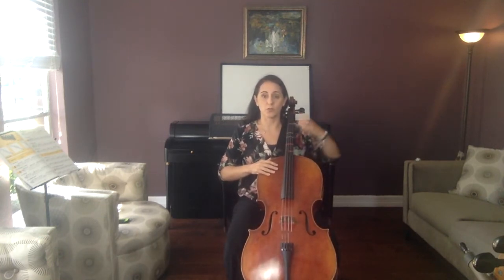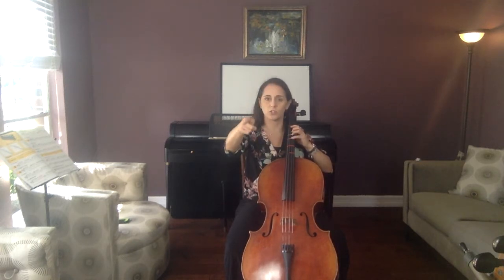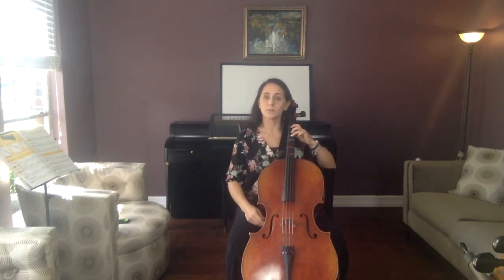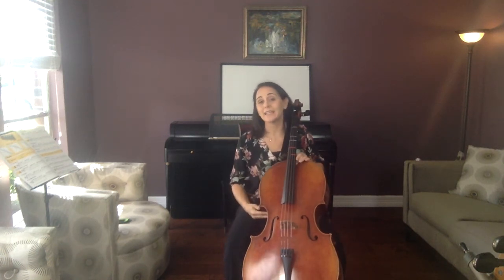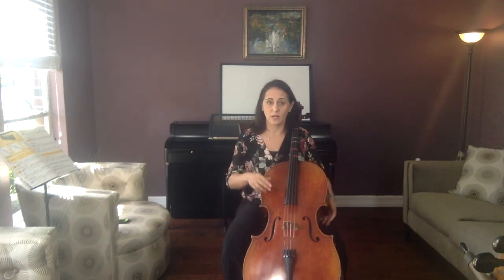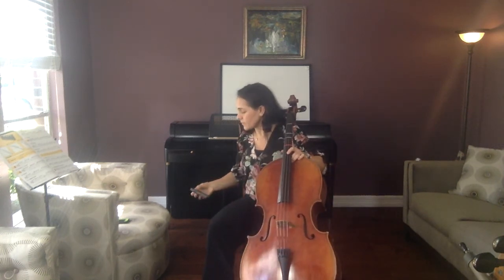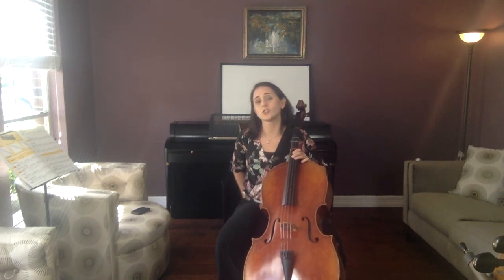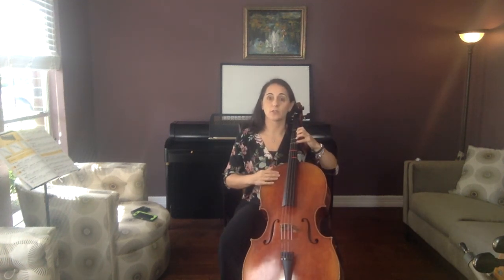Beginning Orchestra Class video #16 cello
This video is for beginning cello students. In this video, the student will learn to play #23-25 in Essential Elements book 1.